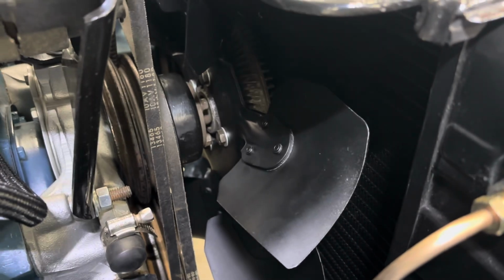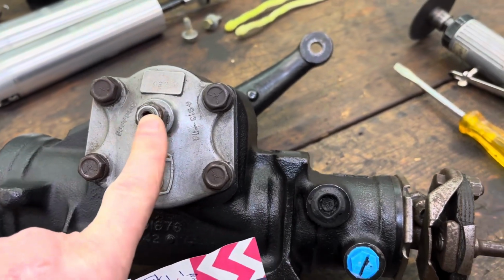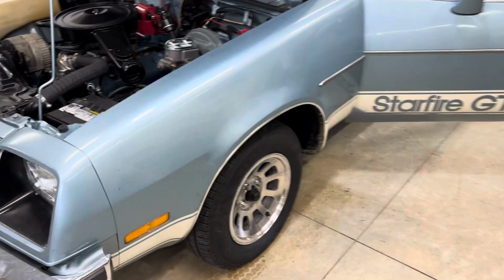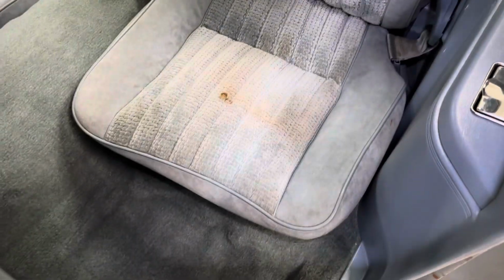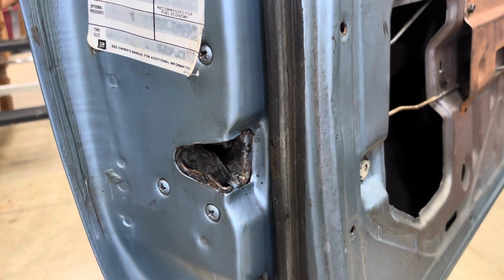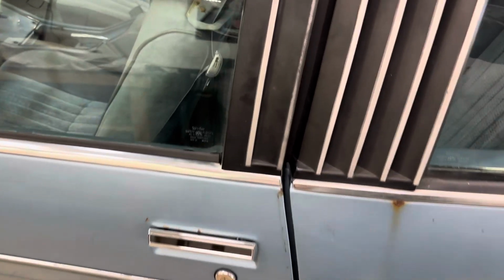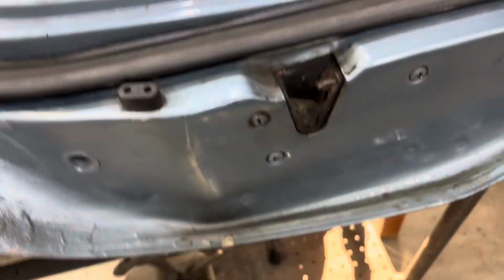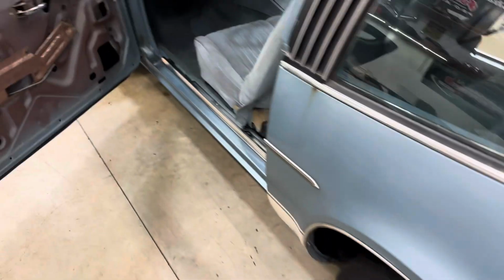1979 Olds Starfire Project : 14